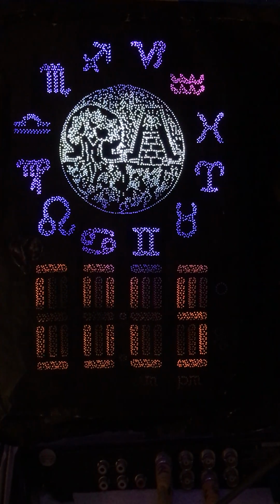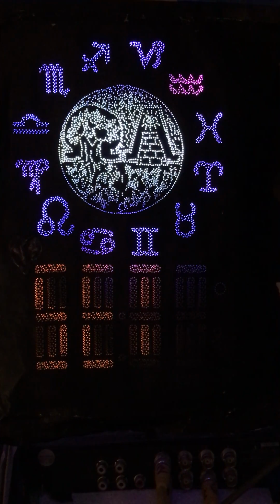Moon Clock menu mode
A demo of some of the features and settings within the menu system.  Everything was going great until I tried to run the test patterns
(MENU-INFO-TEST),
whereupon I caused my prototype unit to reset because the test modes draw too much current.  My prototype is only powered from USB; units in the field have a 4 Amp power supply, so this shouldn't happen.  I had to reduce the display brightness and try again, in the next video...